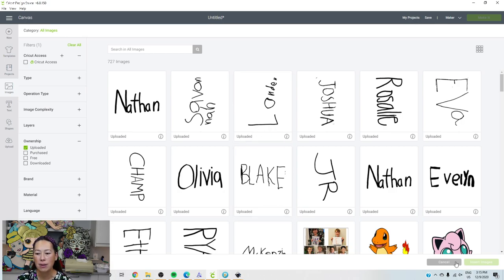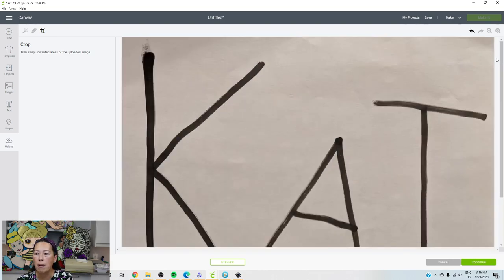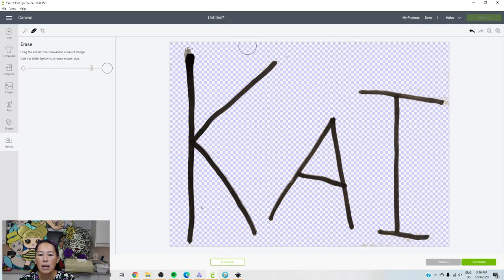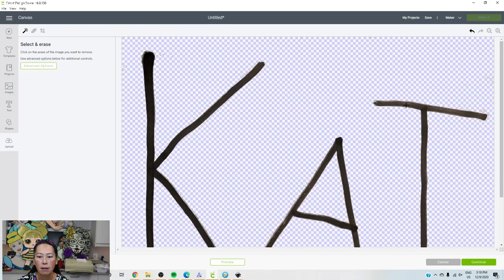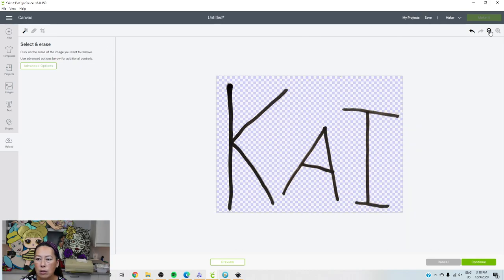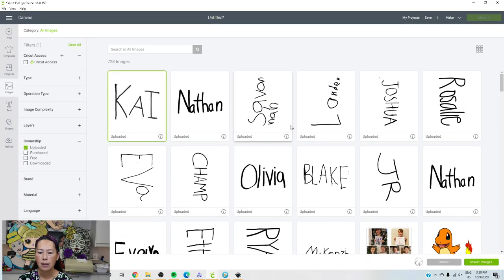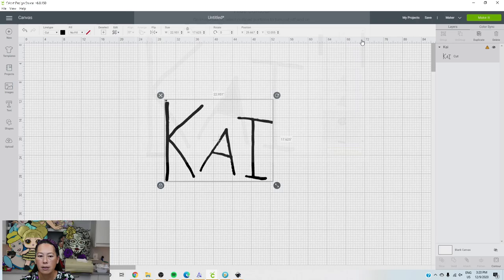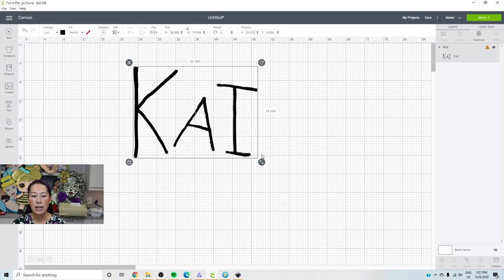DIY How to Clean up an Image from Your Phone to use with the Cricut - Design Space Tutorial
Hello and welcome to a new video from The Useless Crafter! This time I will show you how to capture your child's handwriting or drawing, upload it into Design Space, and then cut with with vinyl or HTV to add to an ornament or iron onto a blanket (so many options!)

Click the 🔔 icon for notifications when I post a new video.